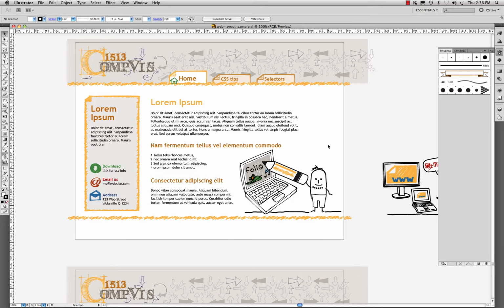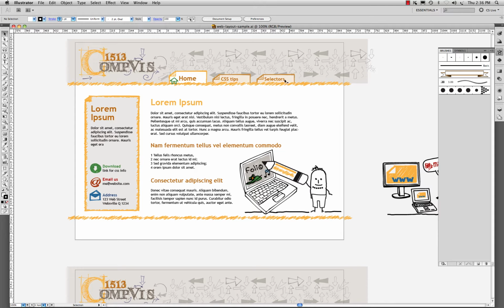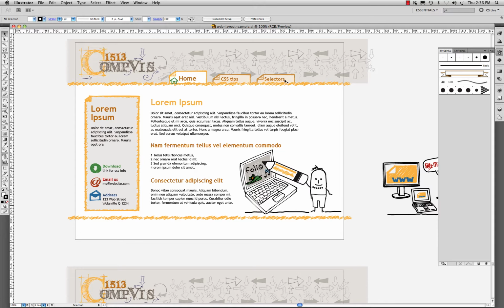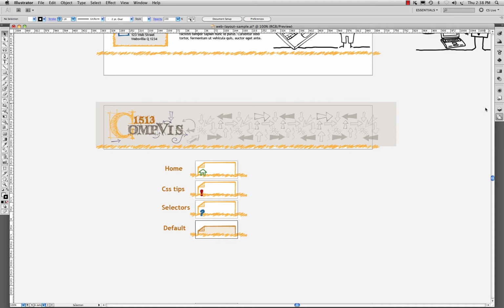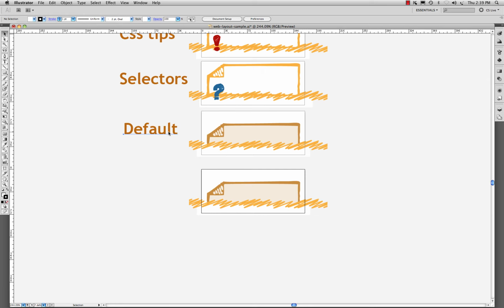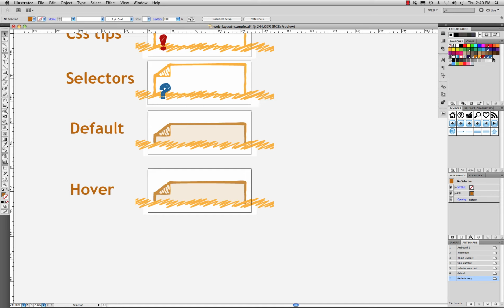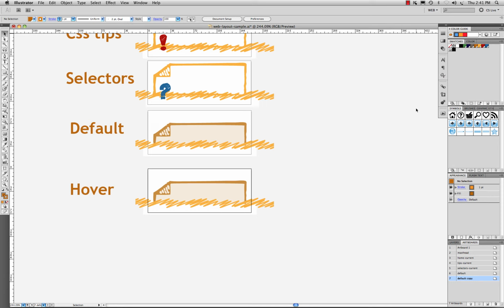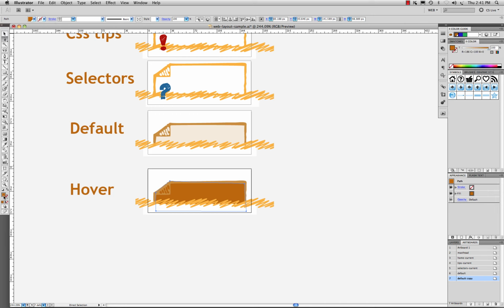nav presentation week9 part 2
QIBT1513 Part 2 Week 8 and 9 Navigation